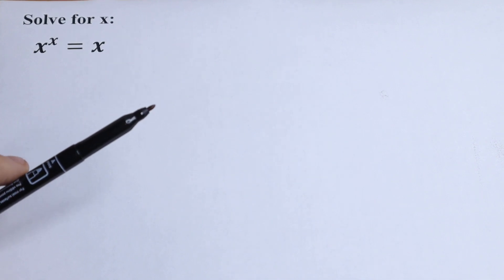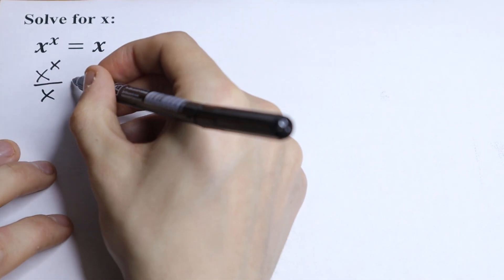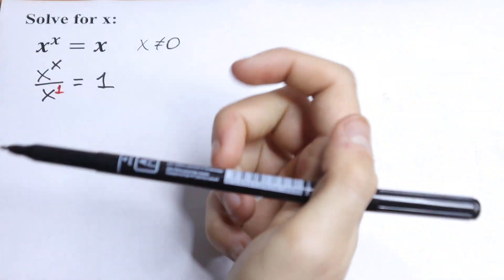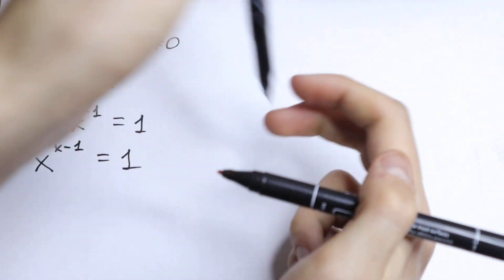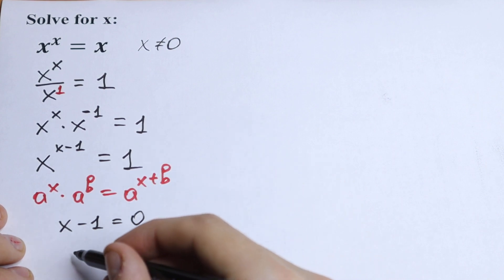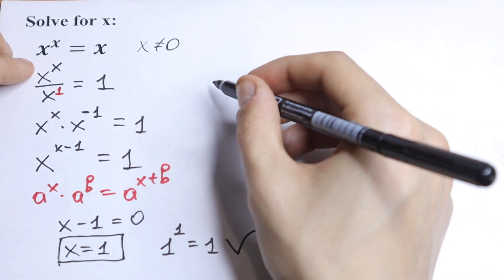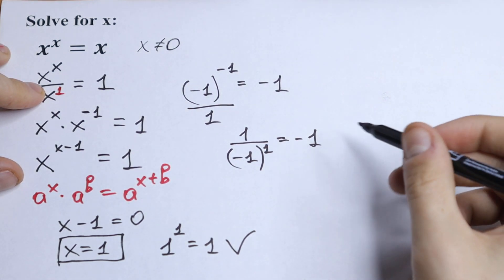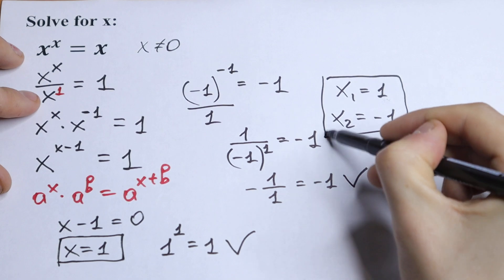A Brilliant Algebra Problem @mathsmood​